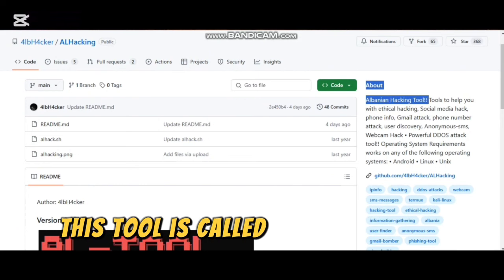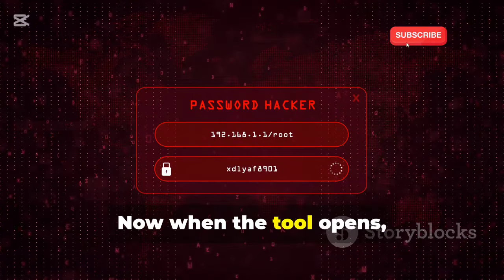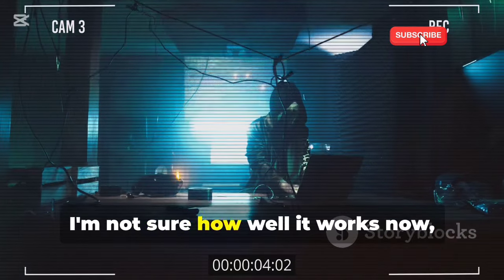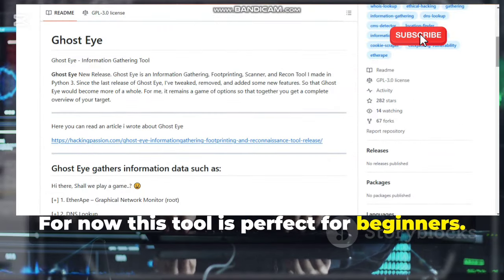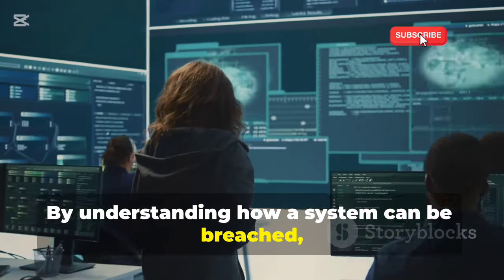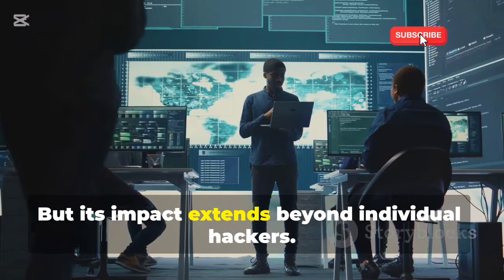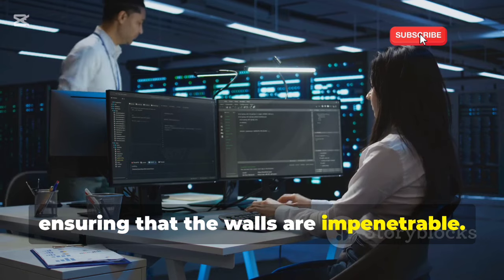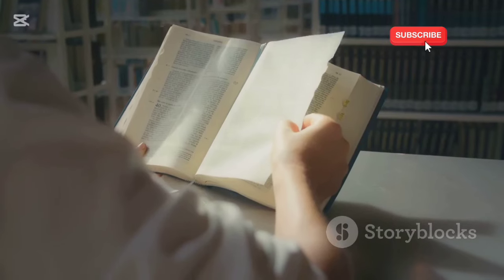Albanian Hacking Tool (ALHacking Tool)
Step into the world of ethical hacking with our comprehensive video, "Master ALHACKING: Beginner's Guide & Key Features of Ethical Hacking Tools." This tutorial introduces the ALHACKING tool, a powerful shell scripting resource designed for cybersecurity enthusiasts and beginners. Created by Ford Hacker, ALHACKING includes tools for social media simulations, DDoS attack demonstrations, and more, all within a user-friendly interface.

We'll guide you through:

Exploring ALHACKING’s key features
Setting it up on Linux
Navigating its intuitive menu
Real-world applications and essential safety precautions

Outline:

0:00:00 – Introduction and Disclaimer
0:00:40 – Overview of ALHACKING Tool
0:01:07 – Key Features of ALHACKING
0:01:15 – Setting Up ALHACKING on Linux
0:01:56 – Navigating the ALHACKING Menu
0:02:45 – ZFisher & ALHacking Overview
0:03:22 – Real-World Applications of ALHACKING
0:04:36 – Safety Precautions for Ethical Hackers
0:05:49 – Legal Considerations in Ethical Hacking
0:07:08 – Combining Skills and Ethics in Cybersecurity
0:08:18 – Importance of Tools Like ALHACKING
0:09:36 – Using ALHACKING for a Safer Digital World

| Thanks |